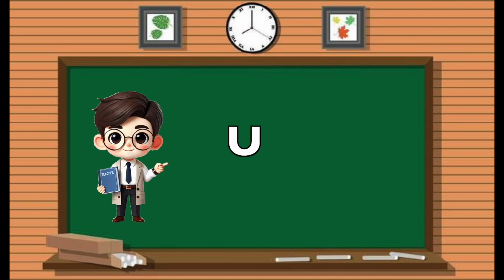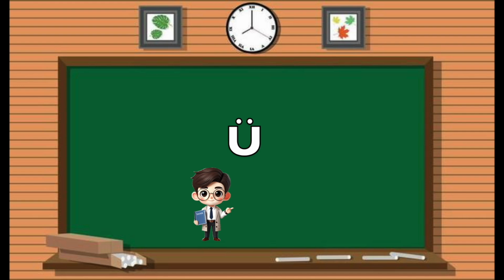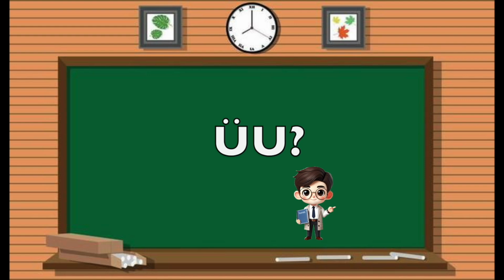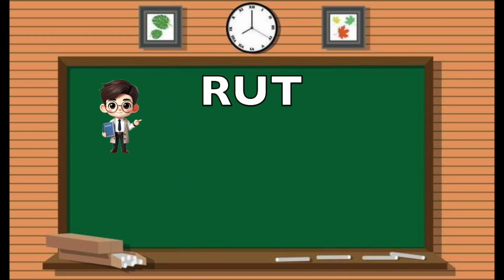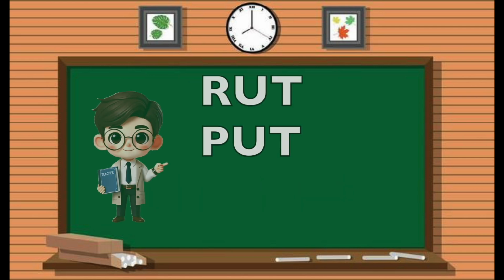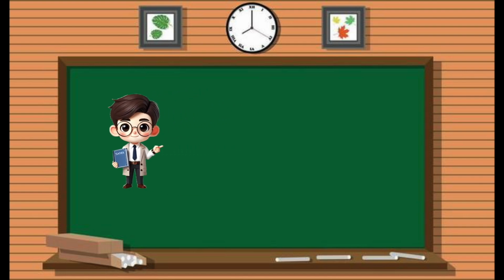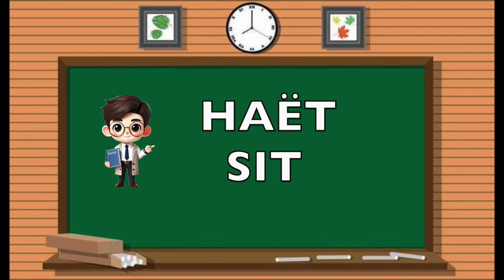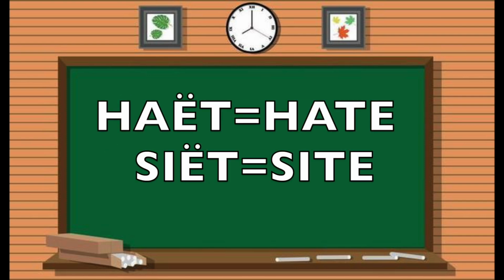Redrafting English Vowels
About:
Vowels adopting accent marks

Sources (In order of appearance): N/A

Categories:
Educational? Revolunary